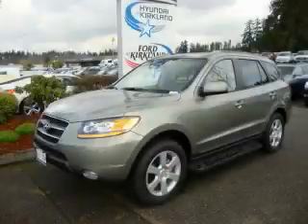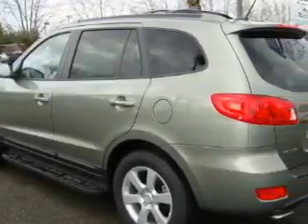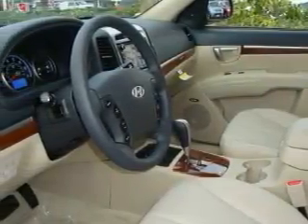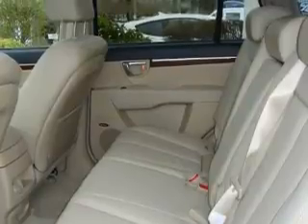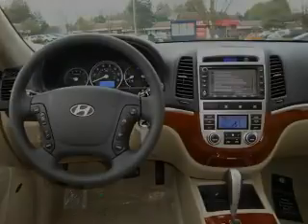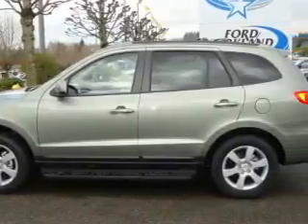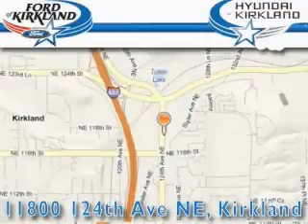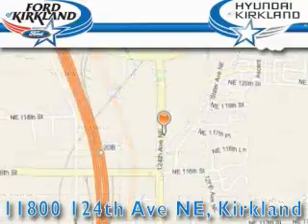2009 Hyundai Santa Fe Kirkland WA 98034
Year: 2009
 Make: Hyundai
 Model: Santa Fe
 Engine: 3.3L V6
 Trans.: Automatic
 Exterior: Natural Khaki
 Miles: 25
 Interior: Beige

 2009 Hyundai Santa Fe Kirkland WA